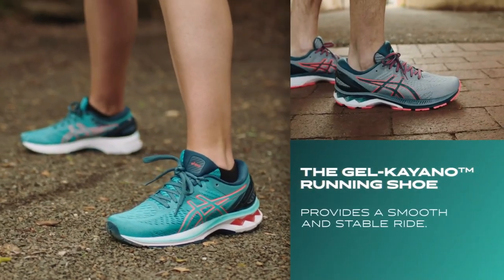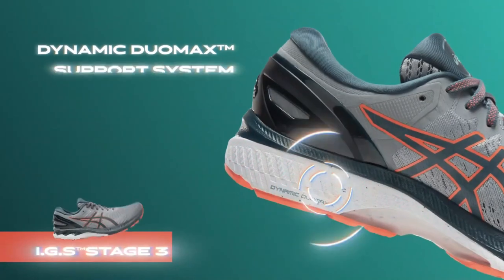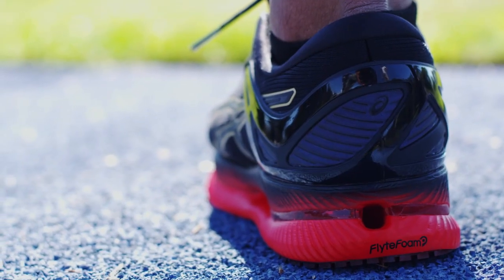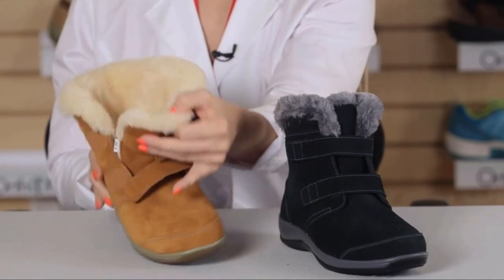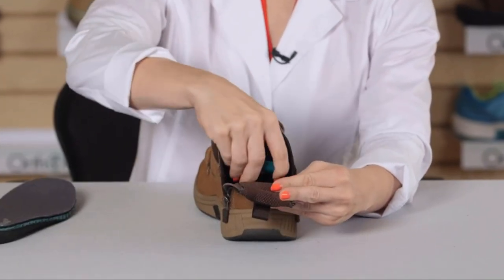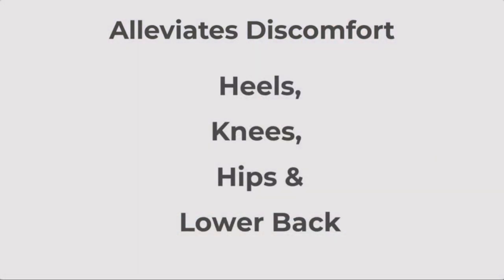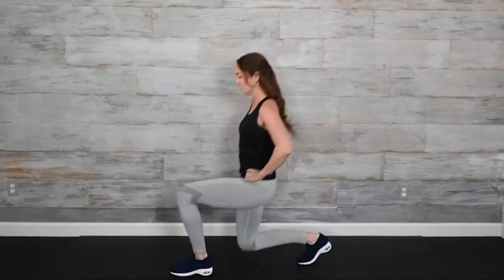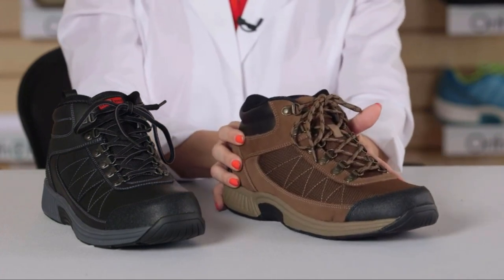10 Best Shoes With Arch Support For Women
10 Best Shoes With Arch Support For Women
Are you looking for the best shoes with arch support for women in 2023? If you don't have time for the details, here are the top 10 best shoes with arch support for women in this video:

1. ASICS Women GEL Kayano 27 Running Shoes

2. ASICS Women MetaRide Running Shoes

3. Orthofeet Florence Arch Support Shoes

4. HKR Arch Support Shoes

5. Orthofeet Hunter Arch Support Shoes

6. QAUPPE Womens Arch Support Walking Shoes

7. OrthoComfoot Arch Support Slip On Shoes

Arch support shoes are perfect for women who want to be more comfortable during their day-to-day activities. These shoes have a high arch and provide extra support for your feet. With a comfortable fit and a stylish design, these shoes are sure to make you look and feel your best.

If you are looking for the best shoes with arch support for women, you should consider buying shoes with arch support. This type of shoe is designed to help increase your flexibility and range of motion. In addition, these shoes are often recommended for people who are pregnant, have a high back, or have a lot of muscle mass. If you are looking for the best shoes with arch support for women, you should consider buying shoes with arch support.

Finding the best shoes with arch support for women can take a lot of time. So, in this video, we will narrow down the top 10 best shoes with arch support for women this year based on price, quality, performance, and durability.

Here you can find the best shoes with arch support for women and we’ve checked their extra features. All you expect to do is watch the video and see the best shoes with arch support for women.

Thanks for watching this video, and if these 10 best shoes with arch support for women are helpful to you, please remember to leave a like and subscribe to our channel.

     This help supports the channel and allows us to continue to

      leave us a message (thereviewseeker at gmail dot com) so we
      can resolve the issue.